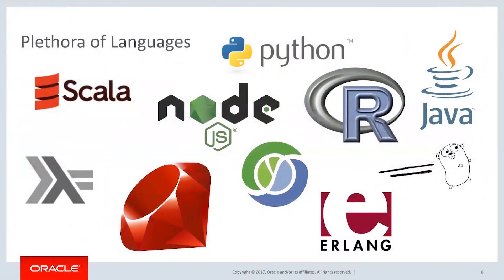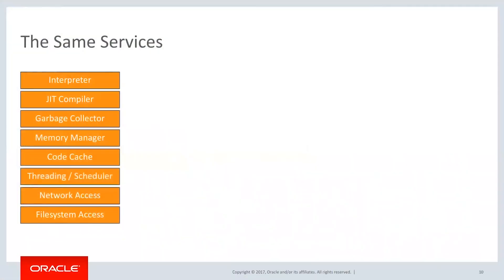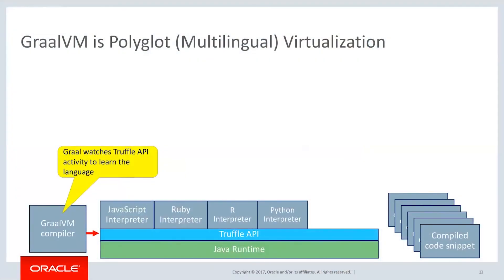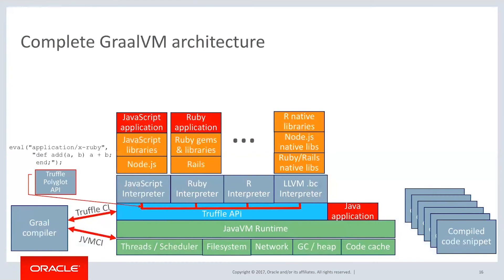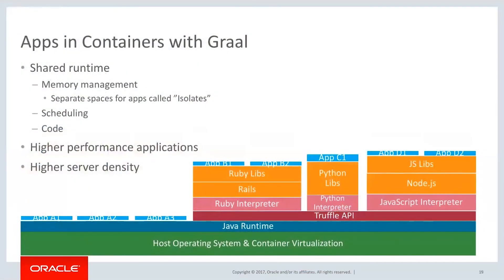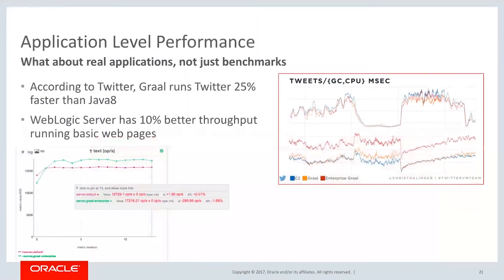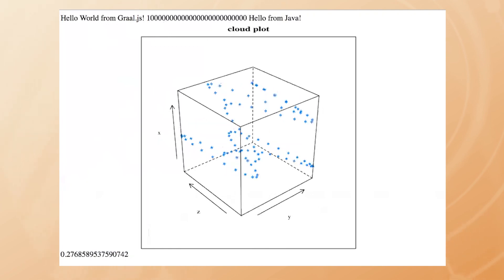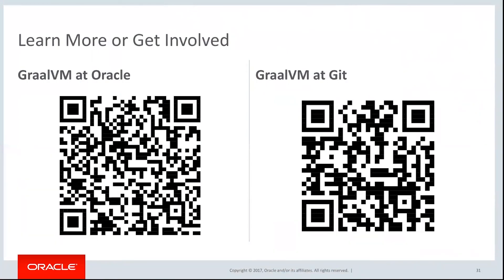Technical Intro to Graal: A Multi-language VM Platform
Scott Lynn, Director of Product Strategy for Oracle Linux demonstrates GraalVM  an open source polyglot virtualization environment, developed by Oracle Labs. With GraalVM, developers can use one programming environment for all languages, including JavaScript/Node.js, Java, Ruby, Scala, R, C/C++ and Kotlin. GraalVM can be extended to add other programming languages. By enabling developers to use the programming language they need for any task and share code across applications, In addition, GraalVM uses less memory than traditional polyglot methods and makes next-generation, cloud native applications more efficient.

1080p/720p HD.